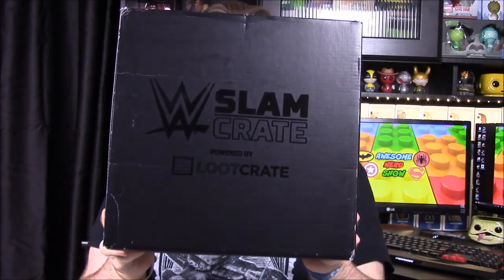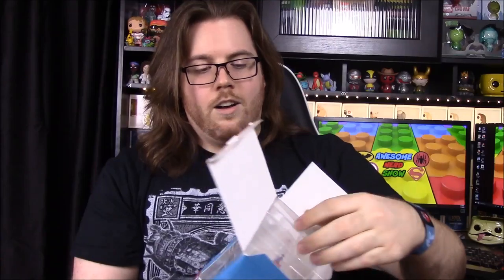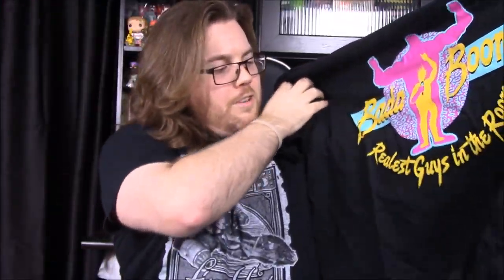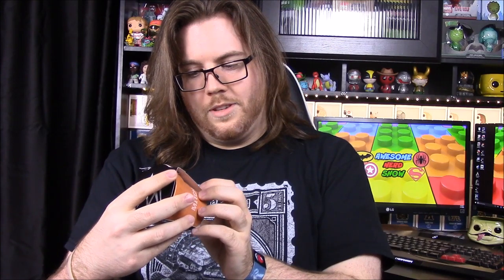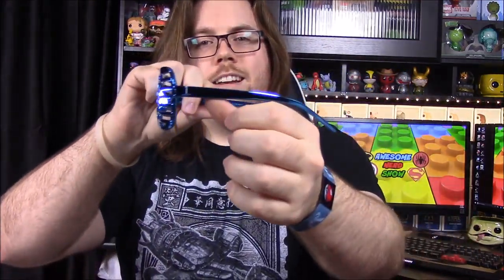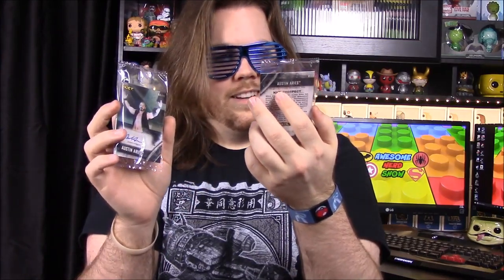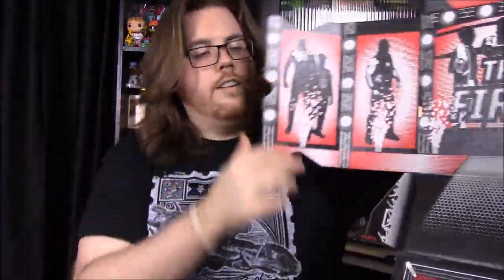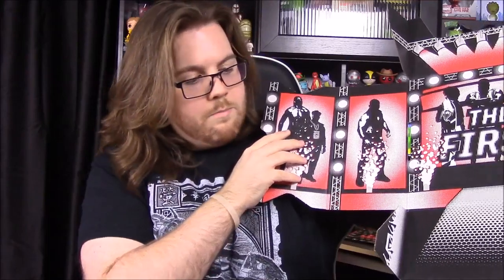WWE Slam Crate - The First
Unboxing the very first WWE Slam Crate created by Loot Crate with a theme of "The First" and items from your favorite Superstars like New Day, Sasha Banks, Enzo and Cass, Dean Ambrose, Austin Aries, and Shinsuke Nakamura.